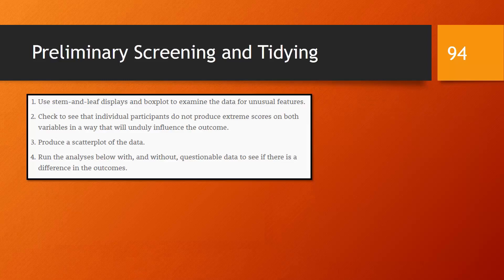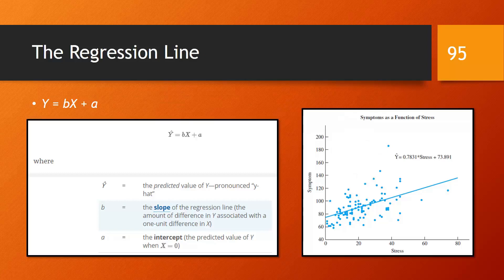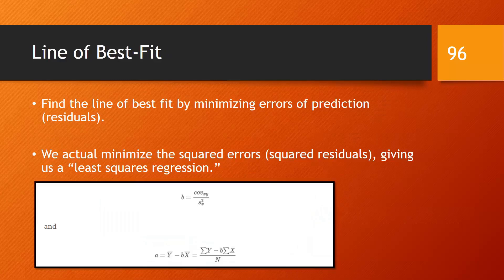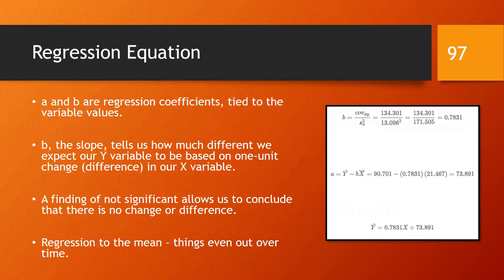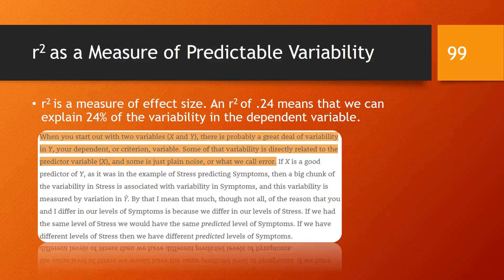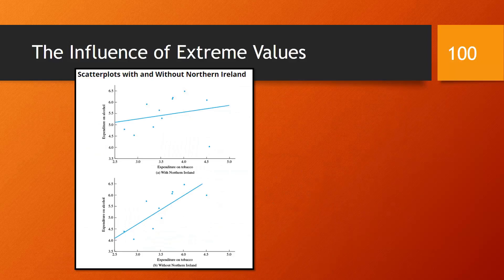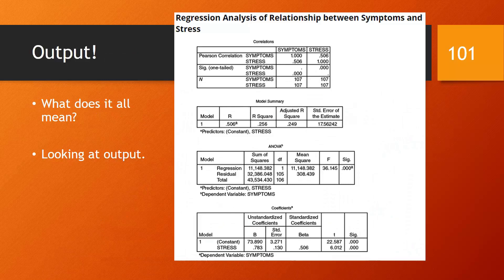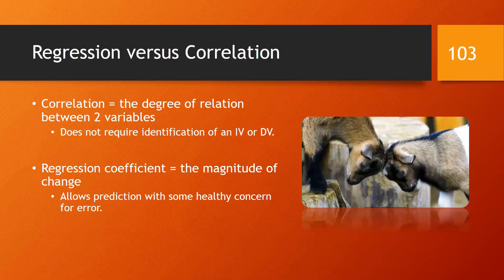Statistics and Research Methods Lecture 14